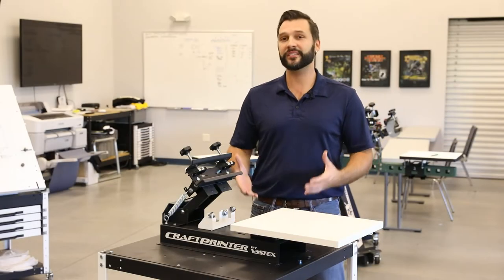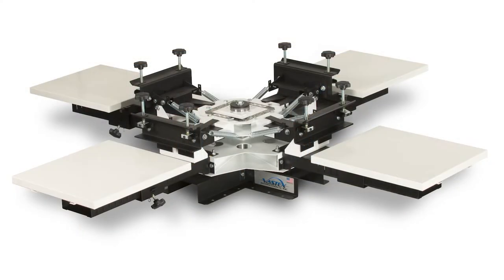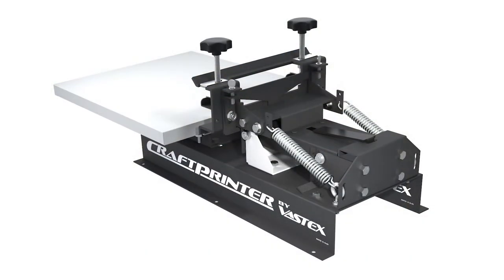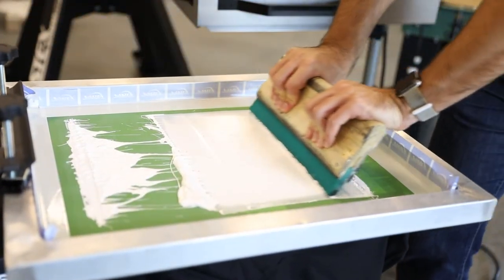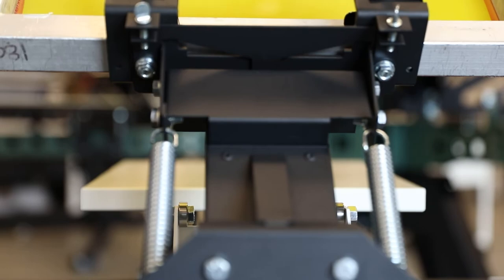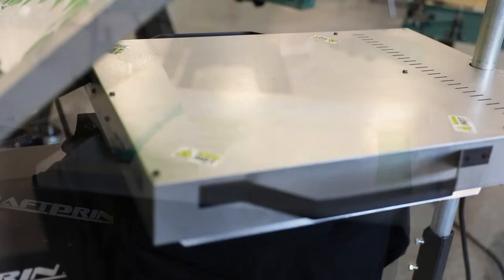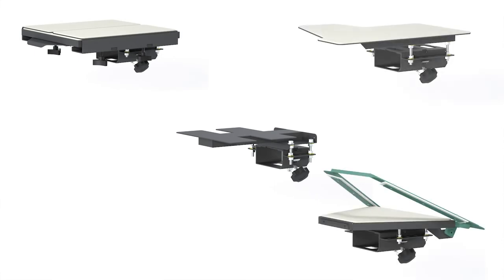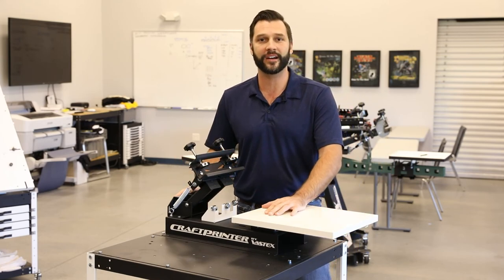Overview of the Vastex CraftPrinter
The Vastex CraftPrinter is our most affordable press ever but we've haven't sacrificed quality. It is the same all steel construction and steel pallet that you would come to expect from a Vastex press.

Check our our website for more information.